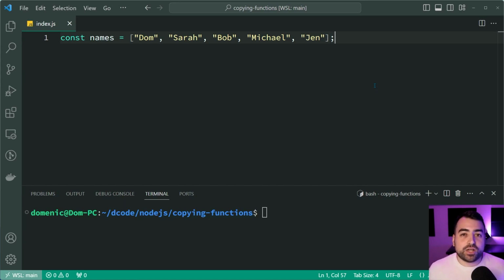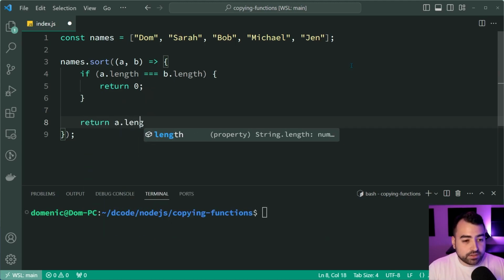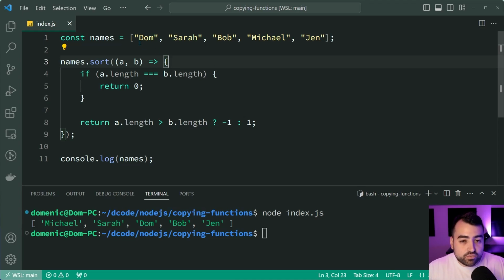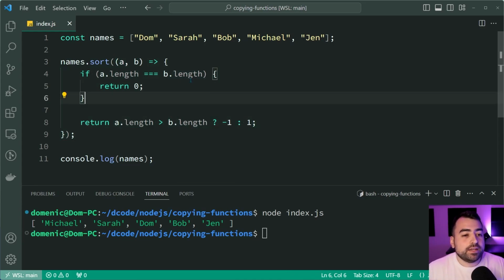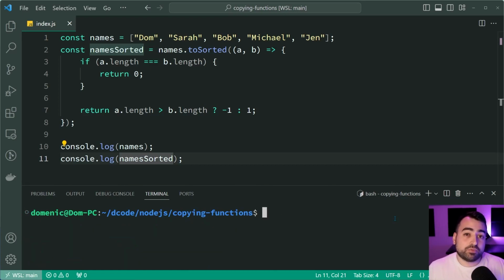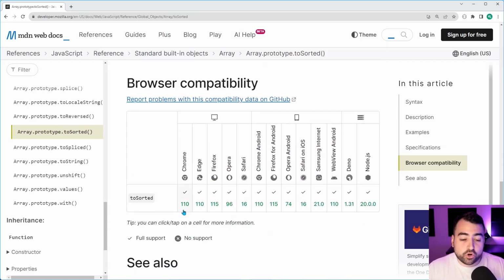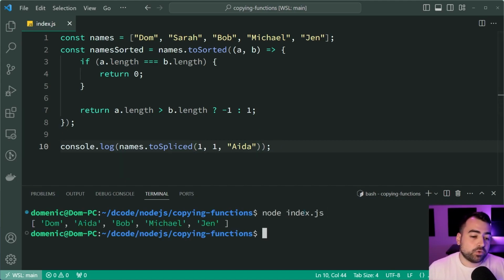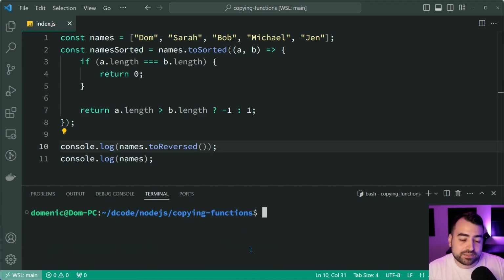3 New & Exciting JavaScript Array Methods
In today's video, we have a look at 3 new and exciting JavaScript array methods that make your code simpler and easier to understand!